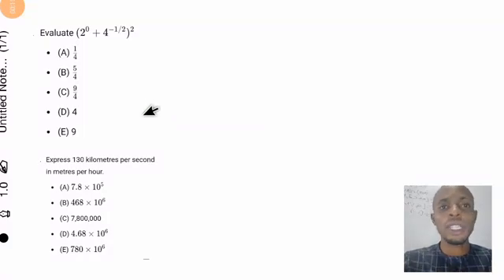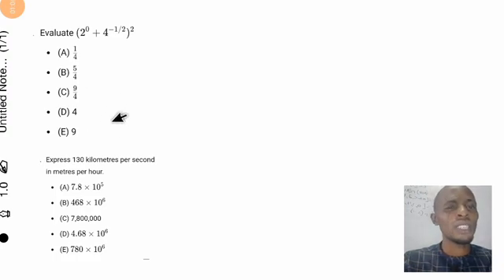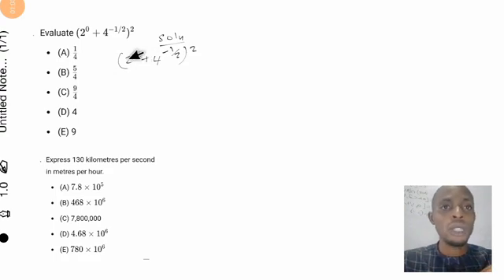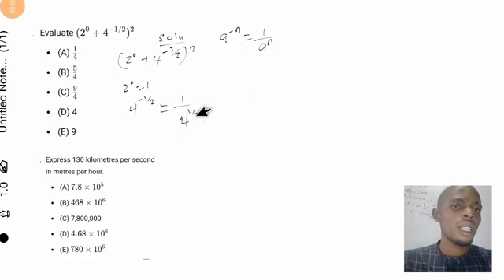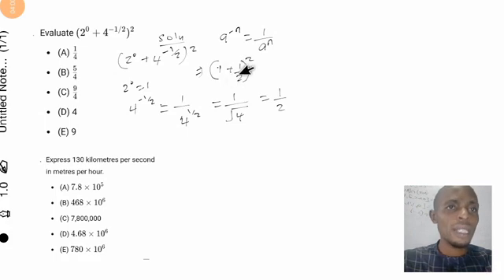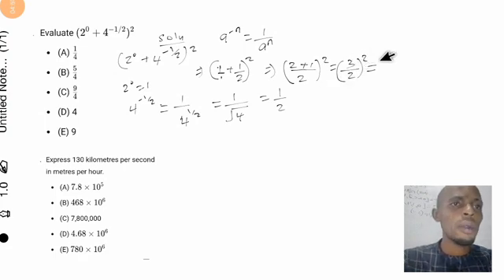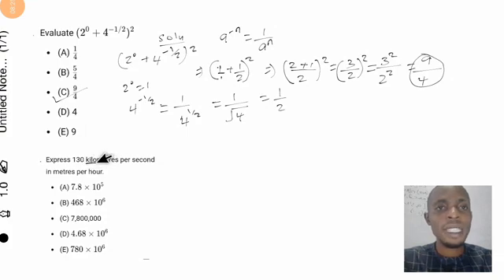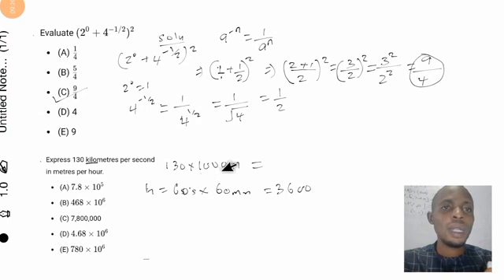Master's Post UTME Mathematics Questions: Step by step solutions and tips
Conquer your Post UTME Mathematics fears with our in-depth video tutorial! Learn how to tackle complex math problems with ease through our clear and concise step-by-step solutions. This video covers essential topics, time-saving strategies, and expert tips to boost your confidence and score high on your Post UTME exam. Don't miss out on this golden opportunity to excel in mathematics!